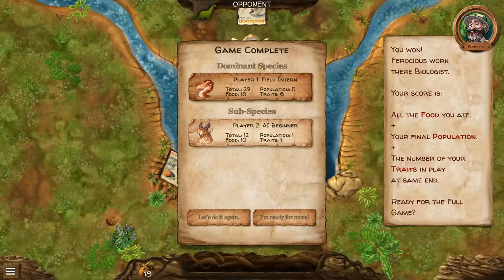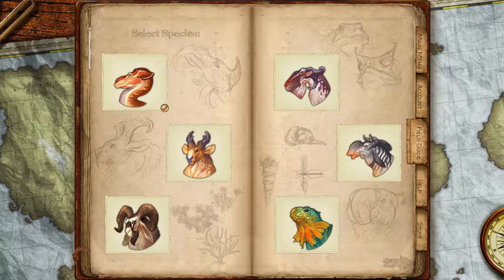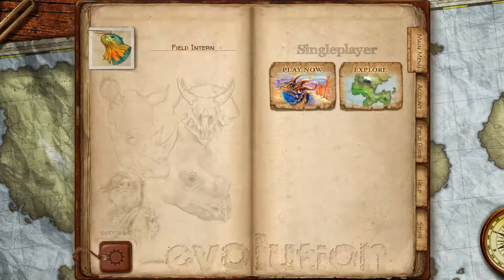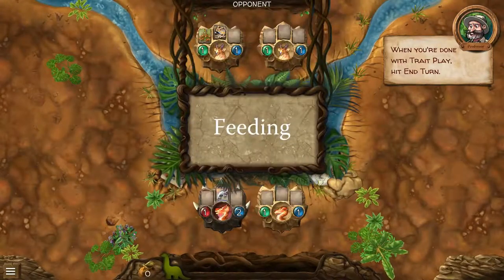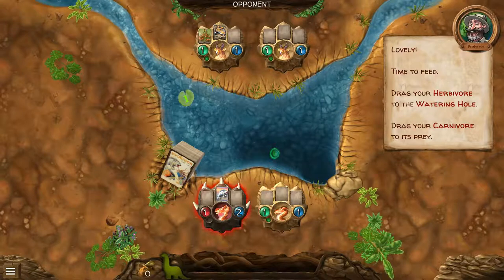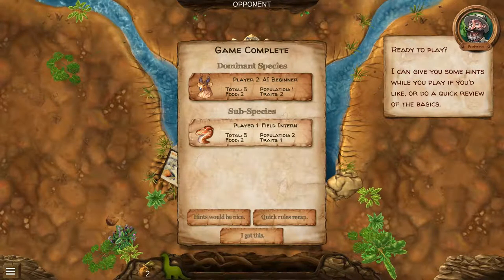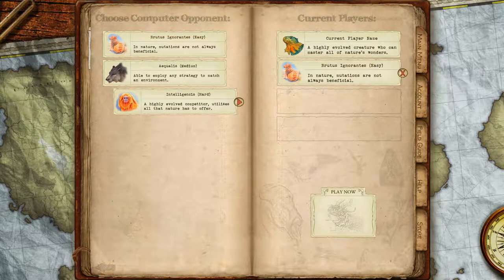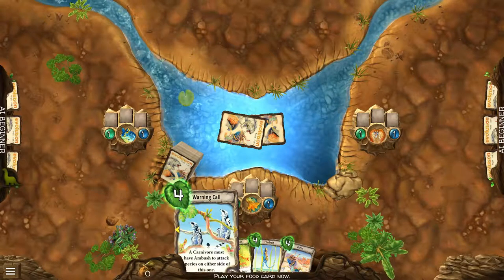Biting off more than I can chew | Evolution: The Video Game (beta 0.7.1) #2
1v1v1 matchup does not end well for our creatures.